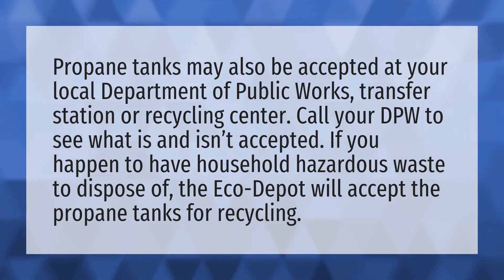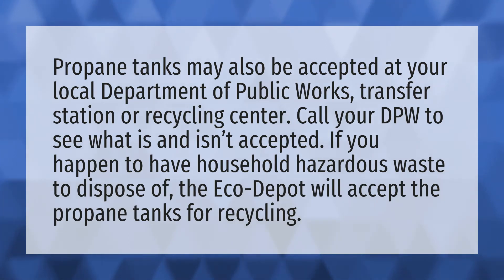How do you dispose of empty propane bottles?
Destroy Structures With Propane Tanks • How do you dispose of empty propane bottles?